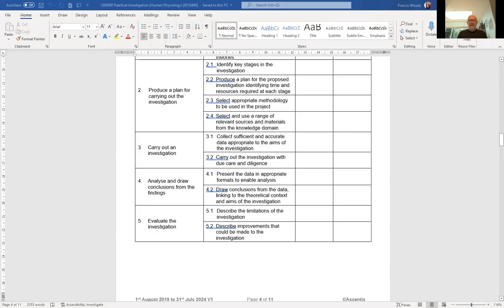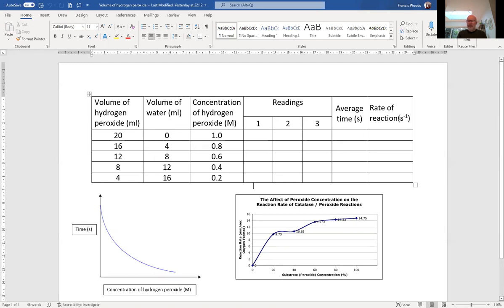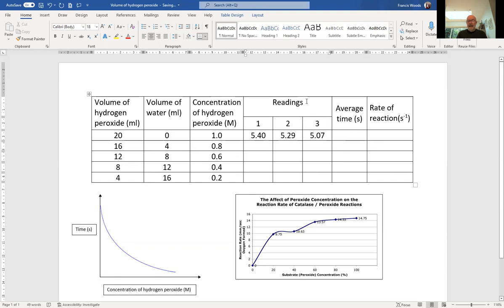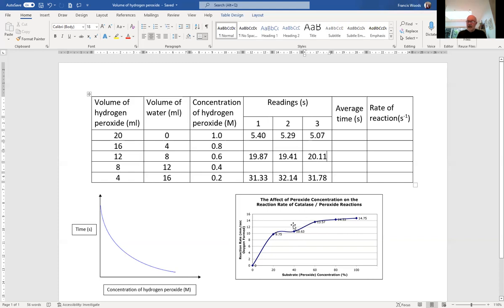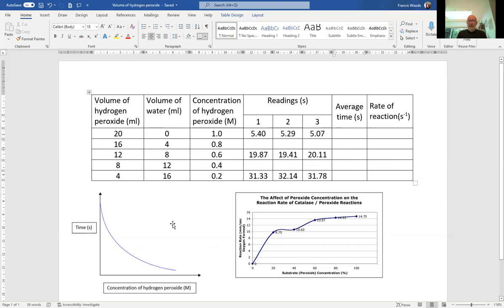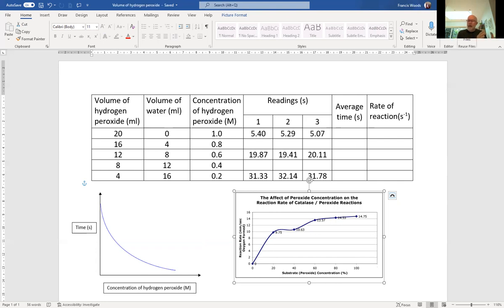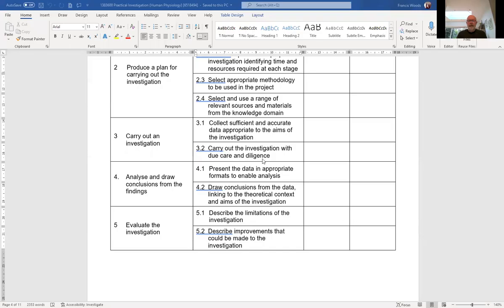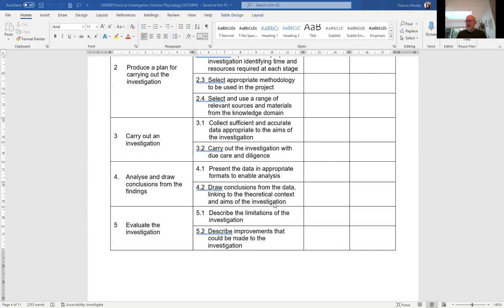Analysis and evaluation of the practical assignment